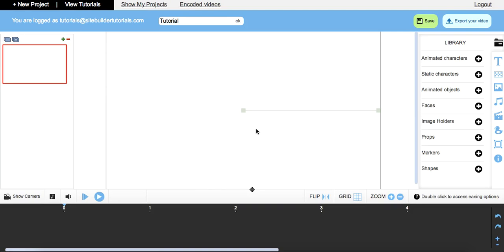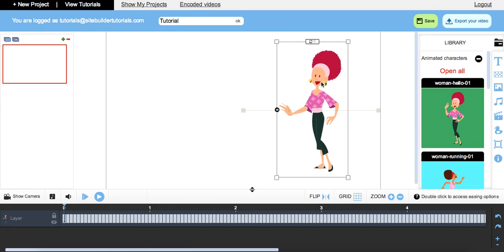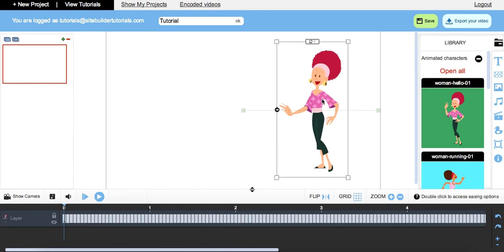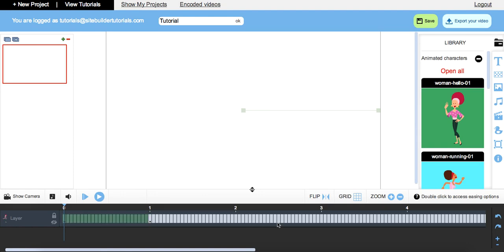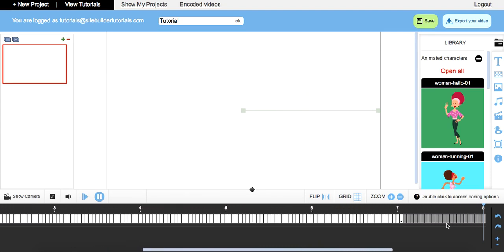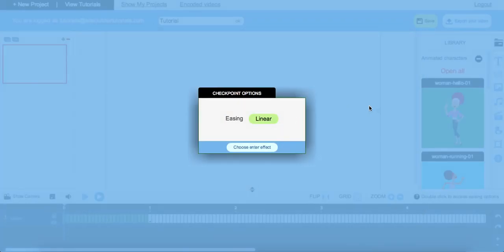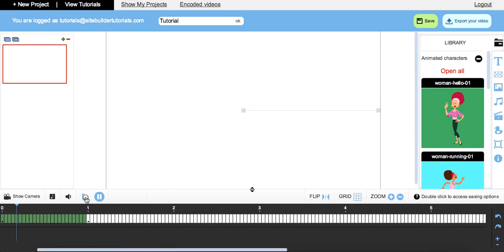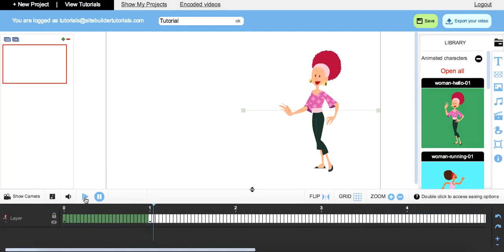011 011Animated Videos How to Program when an Object Enters and Exits on your Timeline